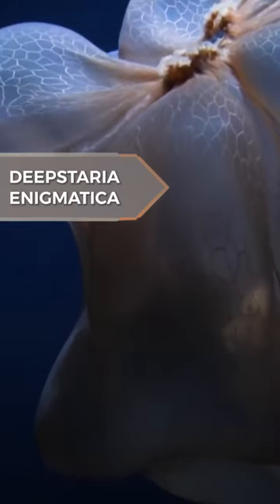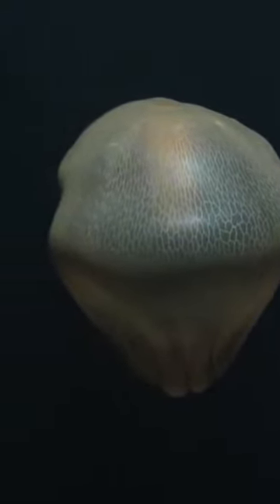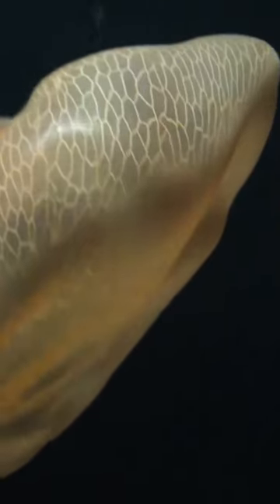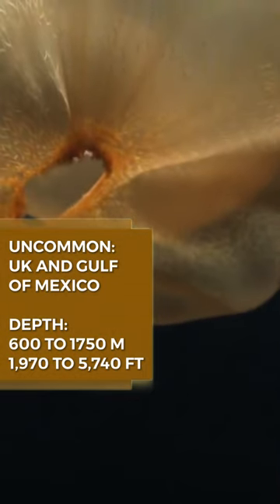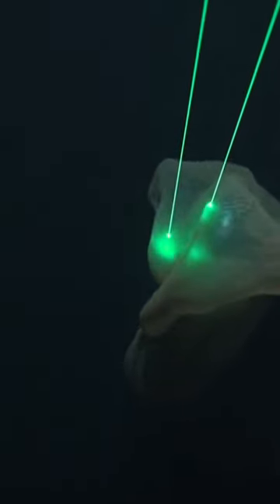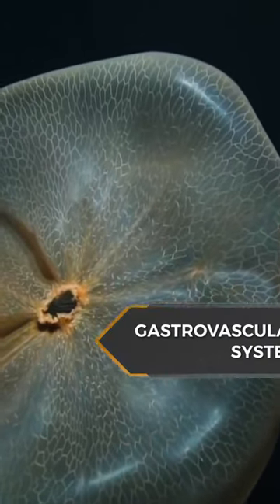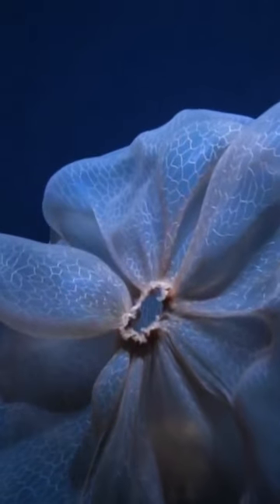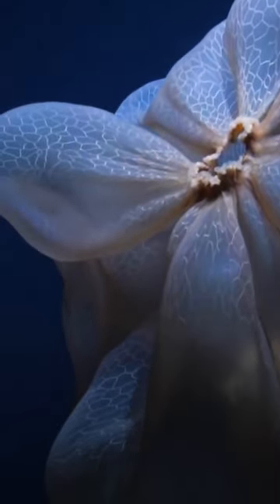Floating Sea Blanket | Deepstaria Jellyfish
DESCRIPTION
A thin blanket like jellyfish floating in the ocean